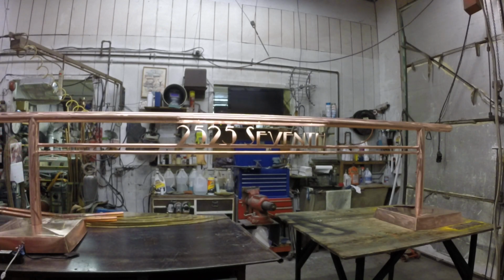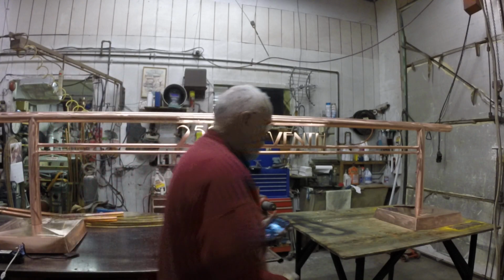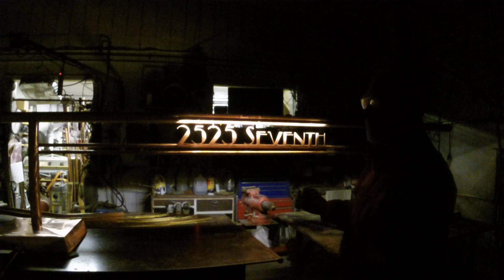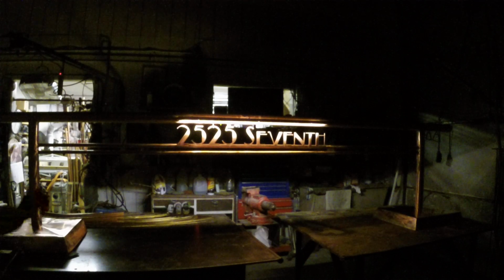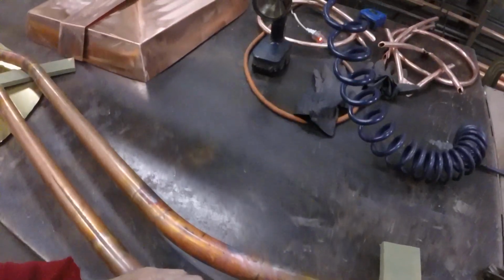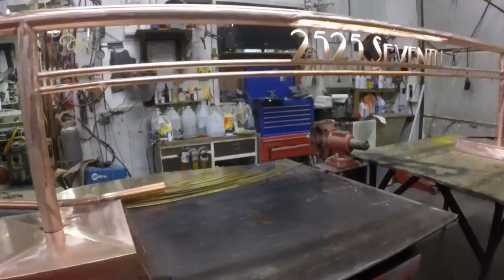Copper Gardens Copper Arbor - 'Raconteur Font" Theme near complete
Copper Gardens update on Arbor for East Bay Home.  Address, LED lighting, cleaned and ready for color.  Penultimate viewing before ready for installation.